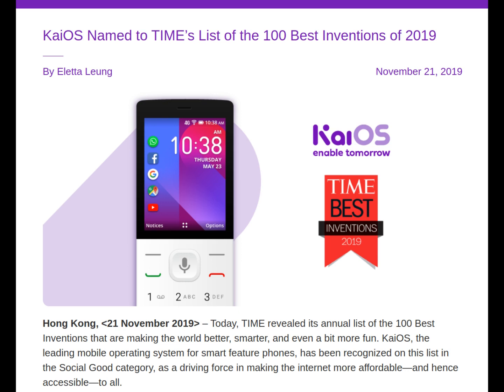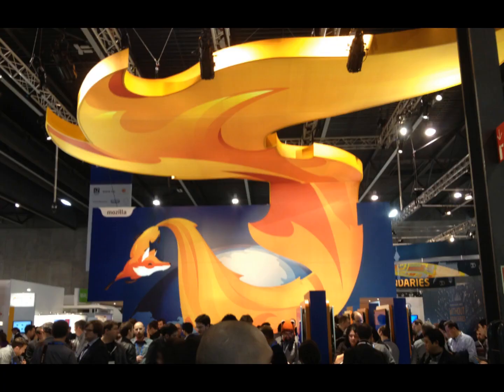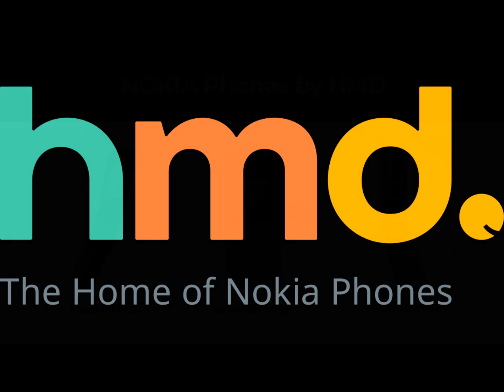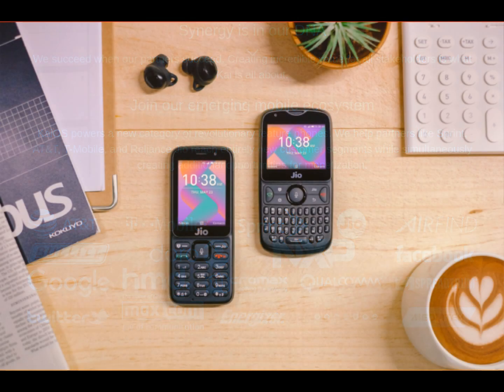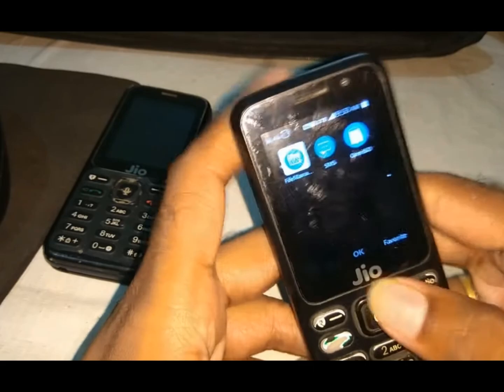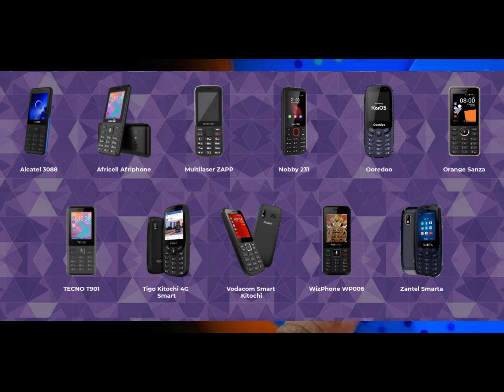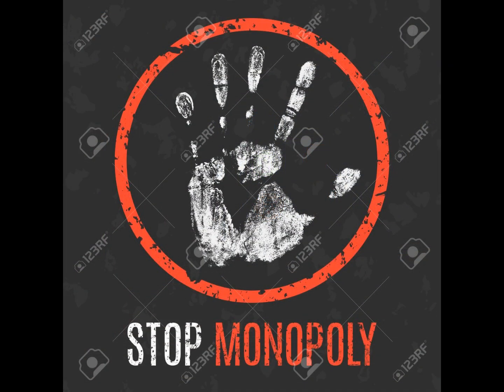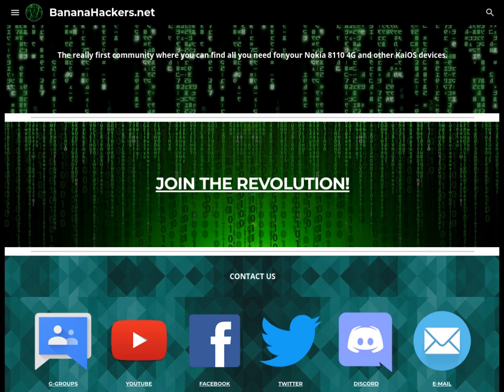Jio's monopoly against the growth of KaiOS in India